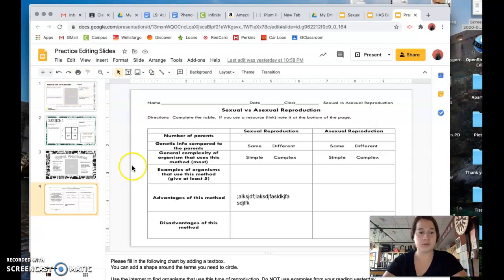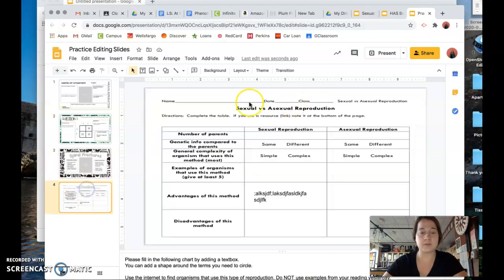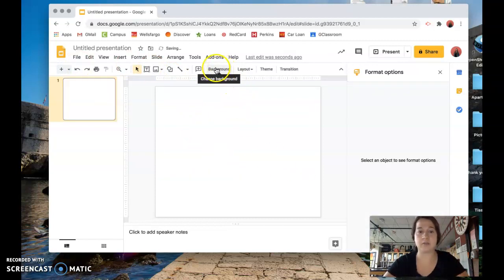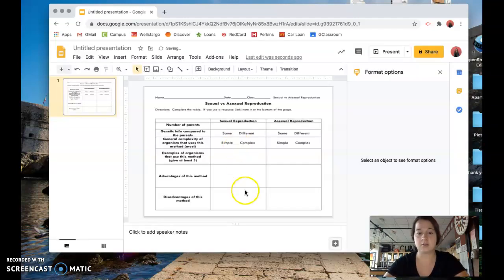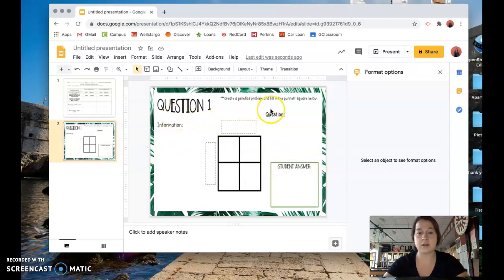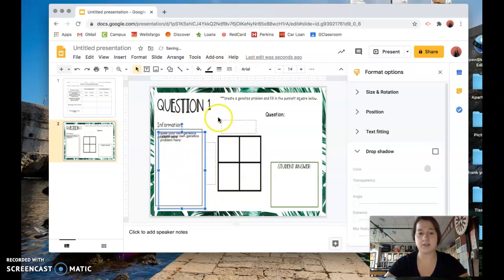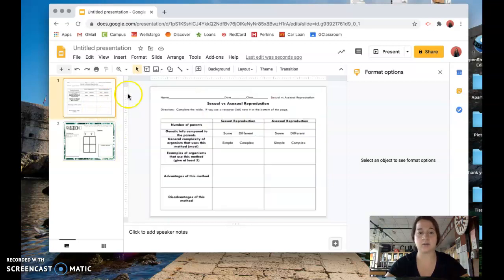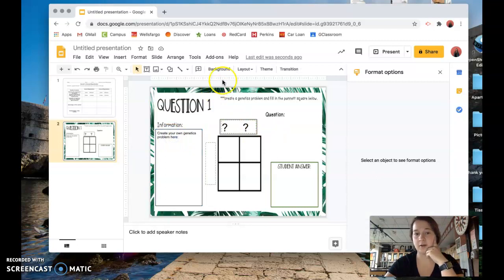Backgrounds on Google Slides